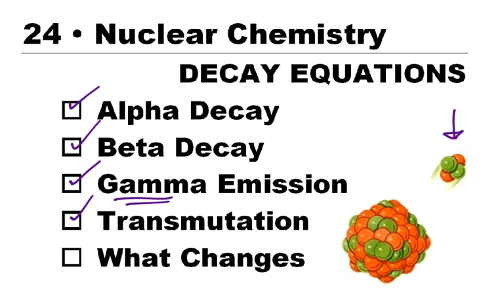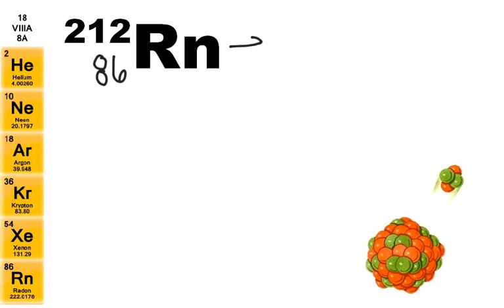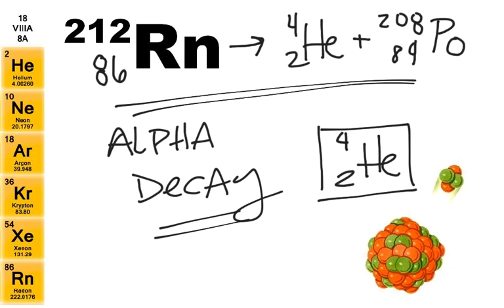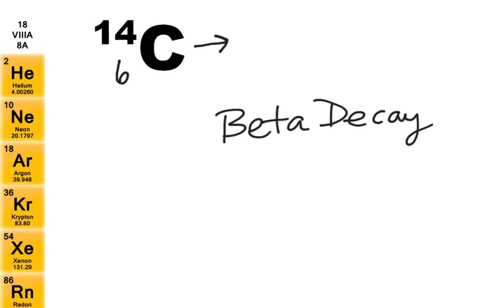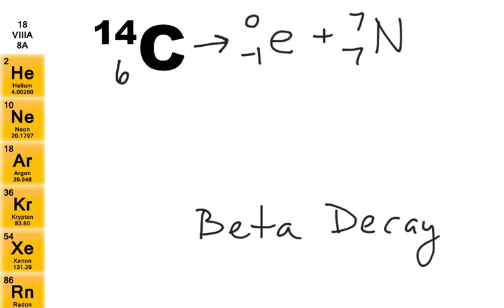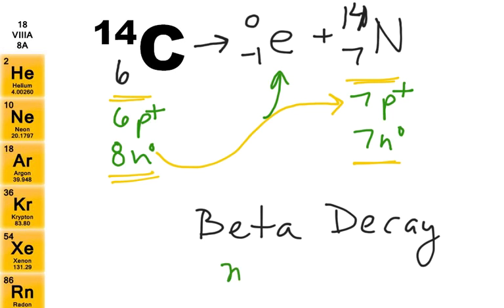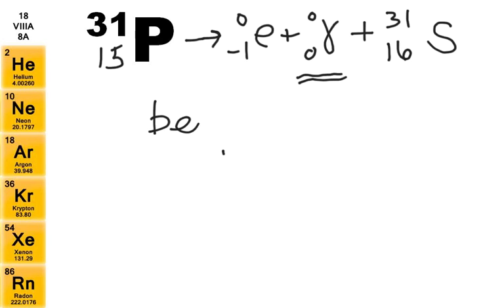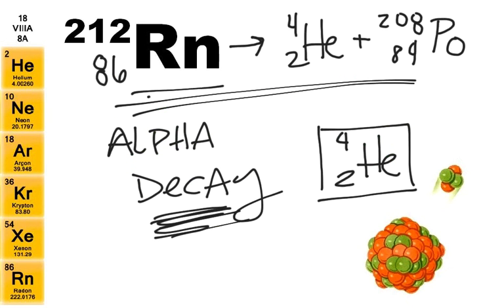AP Ch 24 -- Decay Equations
We learn how to write nuclear equations that represent alpha decay, beta decay, and gamma emission.